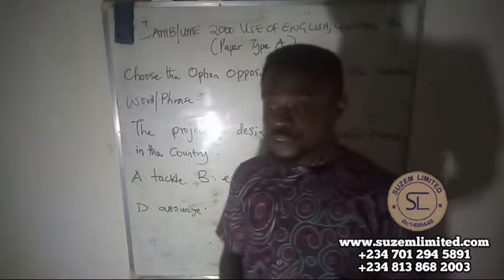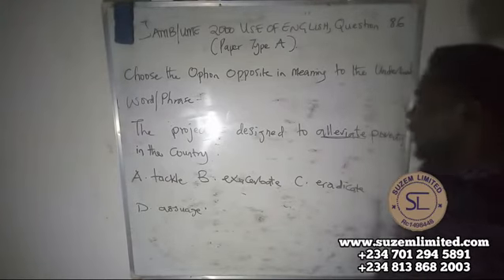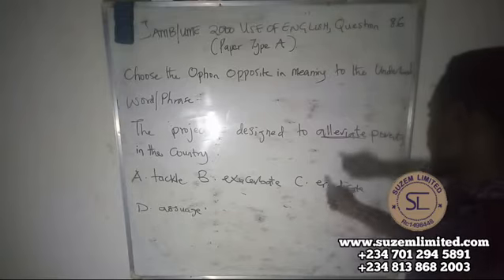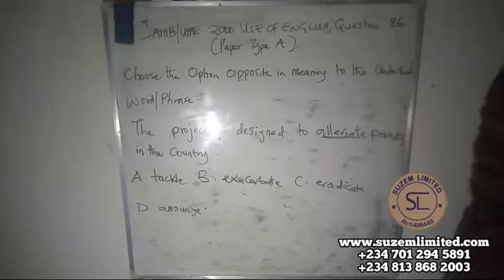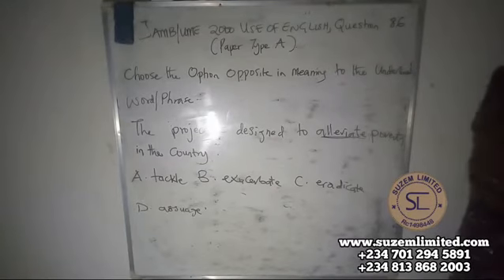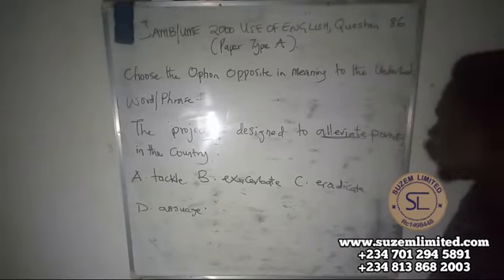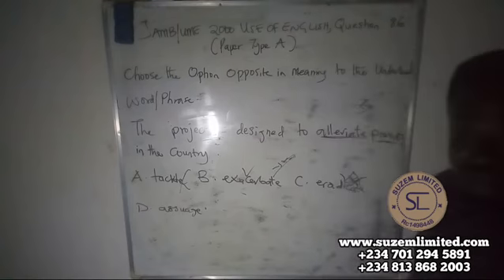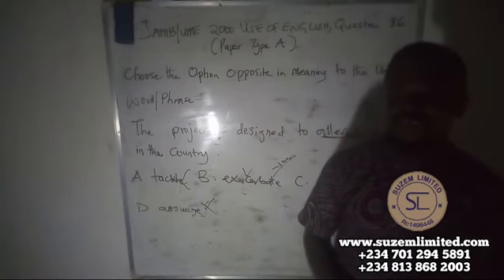JAMB/UME 2000 USE OF ENGLISH, QUESTION 86 [PAPER TYPE A]